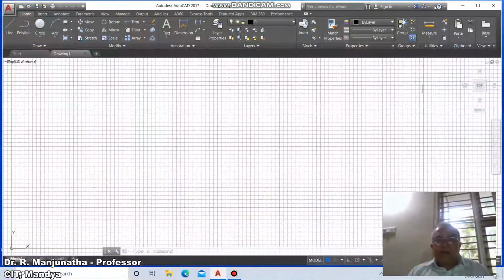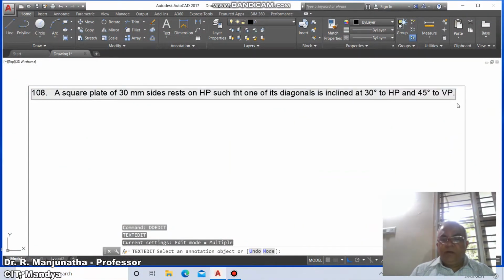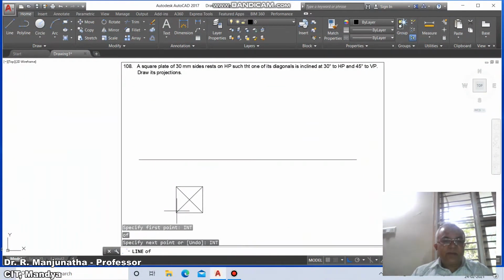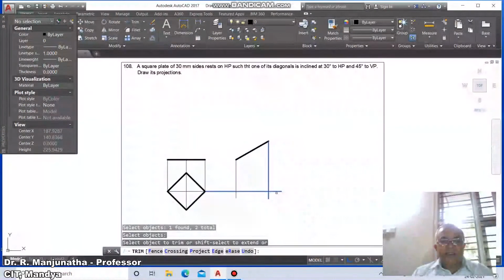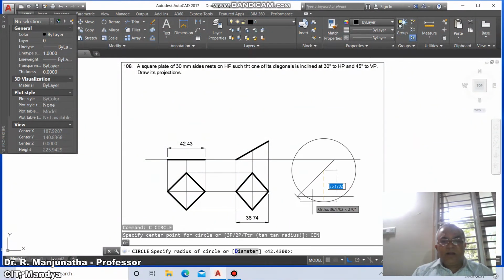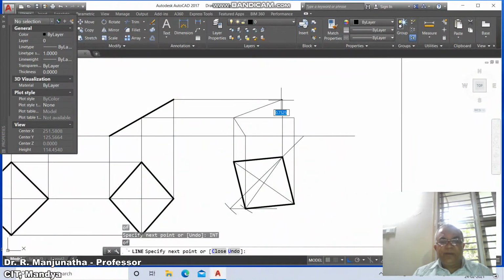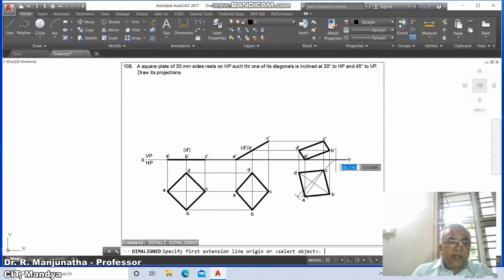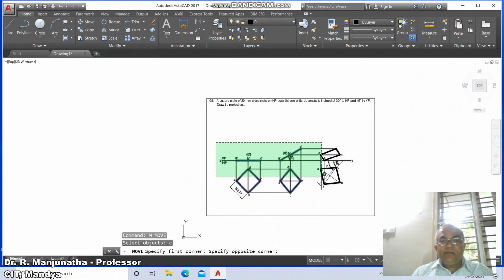108 LAM108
A square plate rests on HP such that one of its diagonal is inclined to both HP and VP.